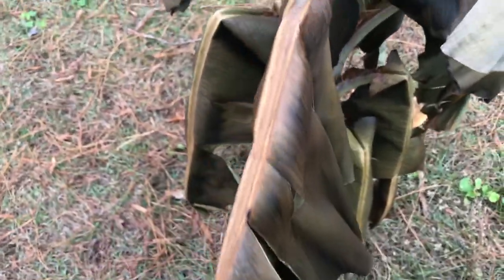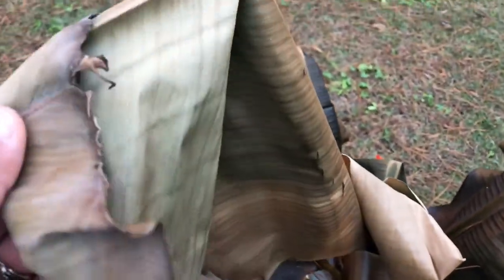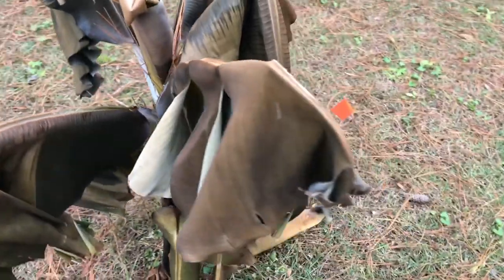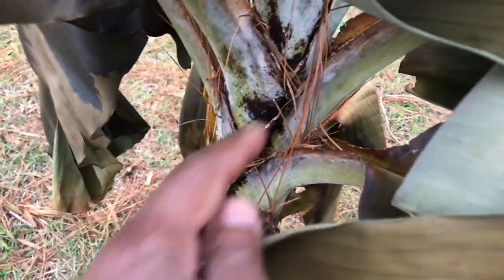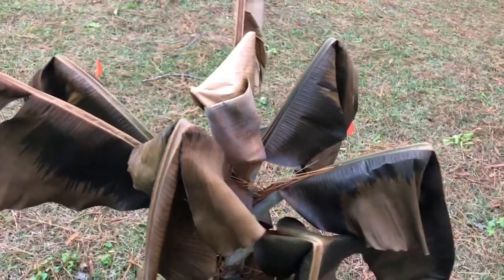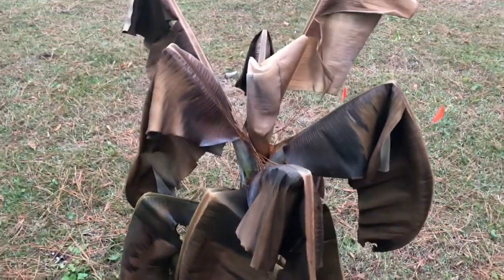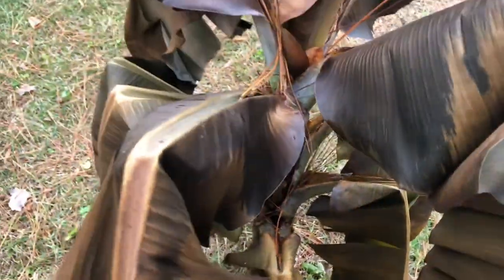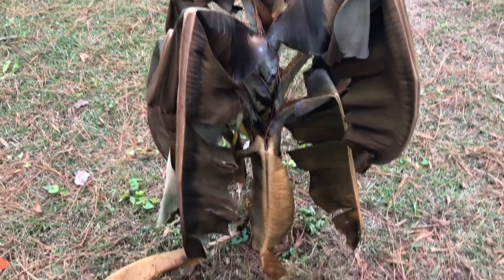My Dwarf Cavendish Banana Tree After The First Frost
Assessing the damage to my banana tree after the frost.